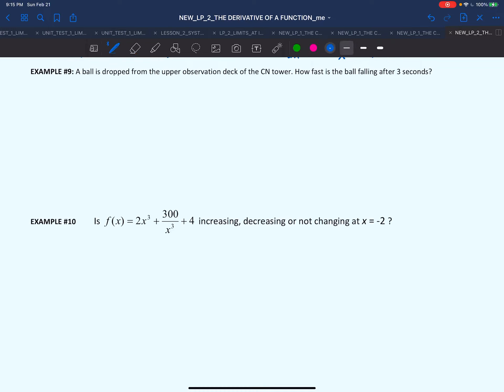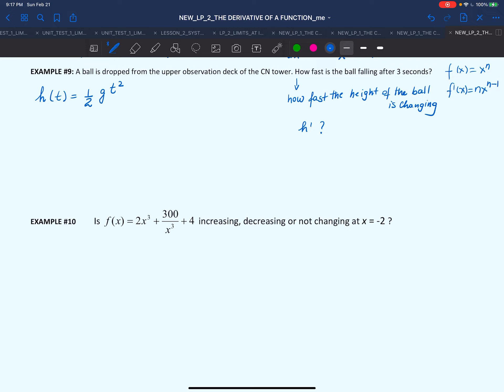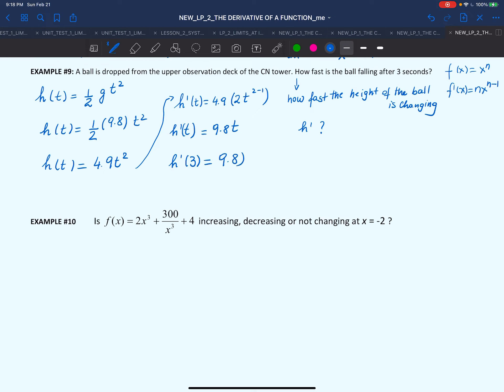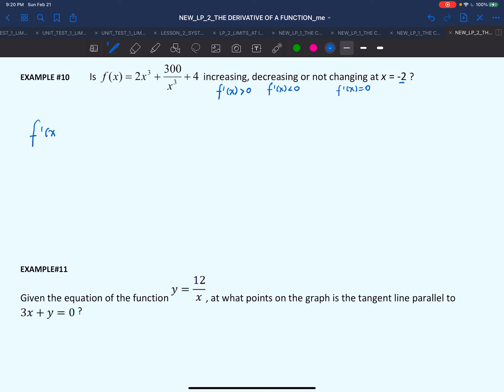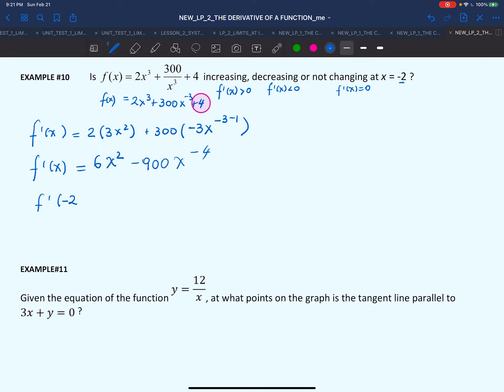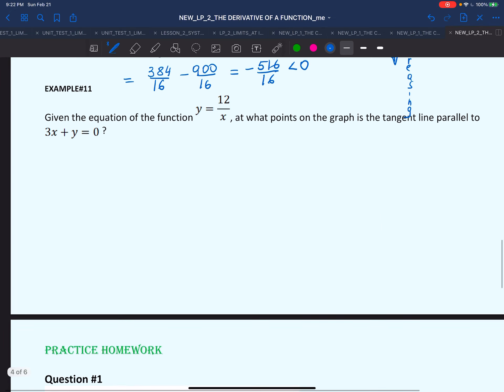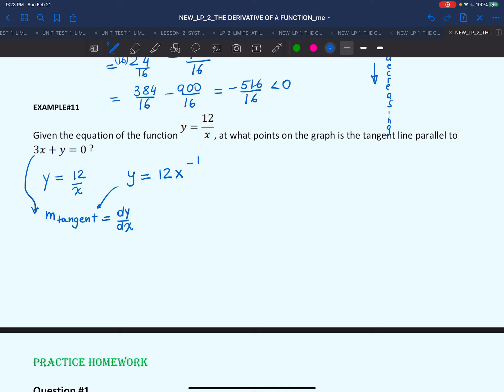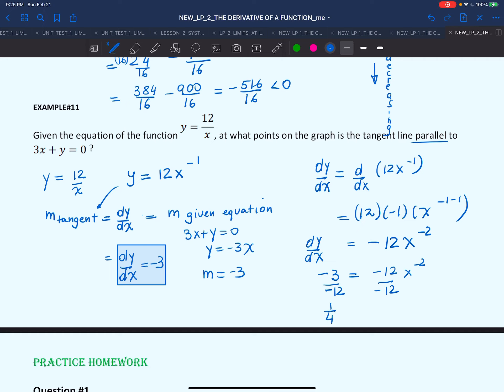UNIT_2_LESSON_2_PART_3_Derivatives of Polynomial Functions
In this video I go over a couple of examples that involve applications of the derivatives of a polynomial function.